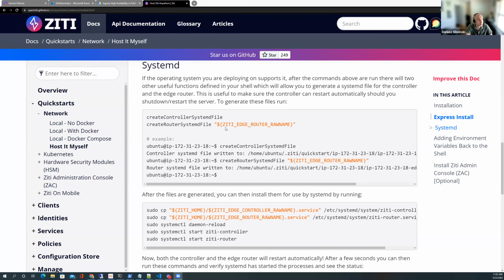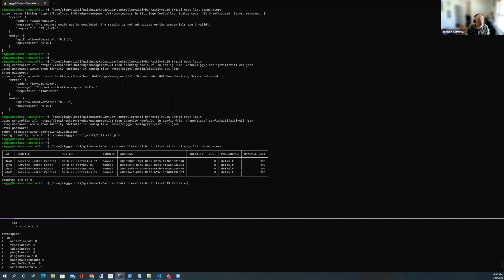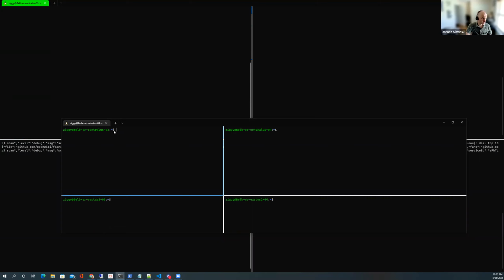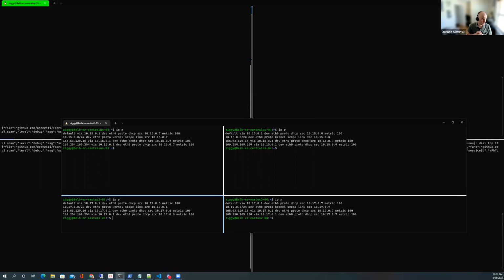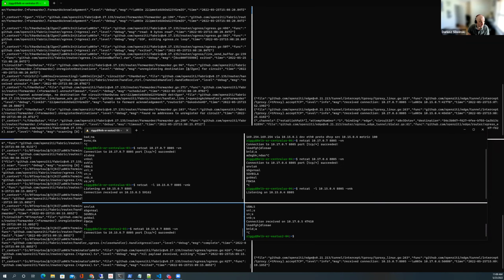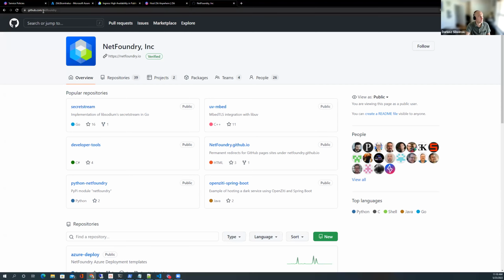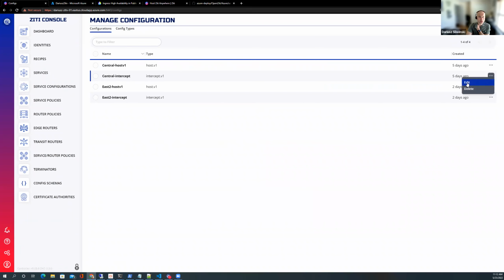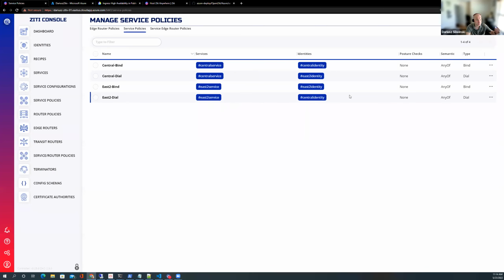Dariusz finishes HACloud!!!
Following up from the ending of Ziti TV, Dariusz is back showing the HA configuration working!!! It's always something simple! A small configuration issue caused the problem before but that's all sorted. Let's watch Dariusz land the HA plane!